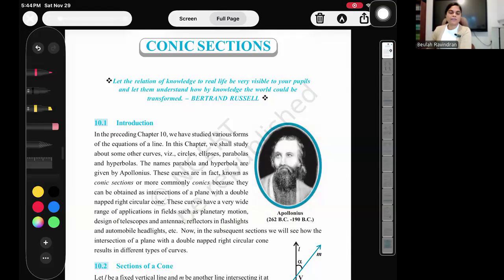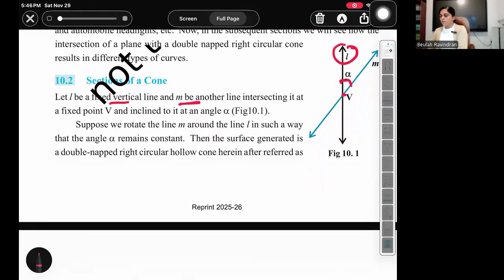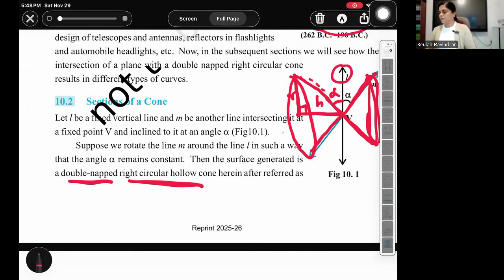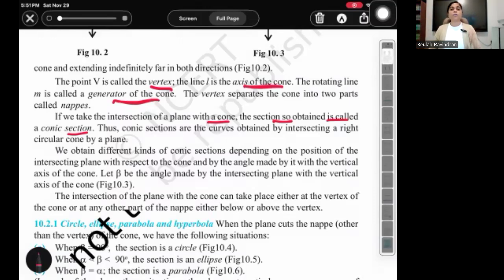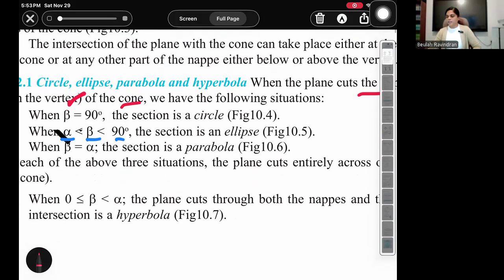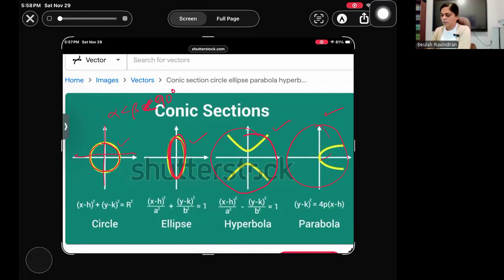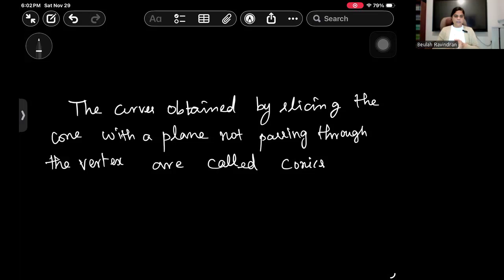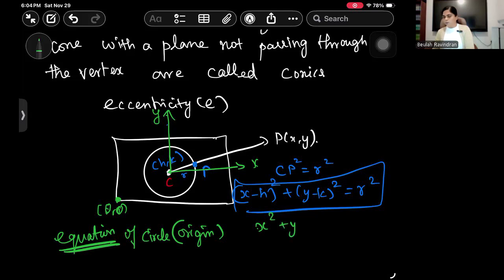Conic Section - Introduction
Apollonius
(262 B.C. -190 B.C.)

A conic is the locus of a point which moves in a plane, so that its
distance from a fixed point bears a constant ratio to its distance
from a fixed straight line.
 The fixed point is called focus, the fixed straight line is called
directrix, and the constant ratio is called eccentricity, which is
denoted by ‘e’.